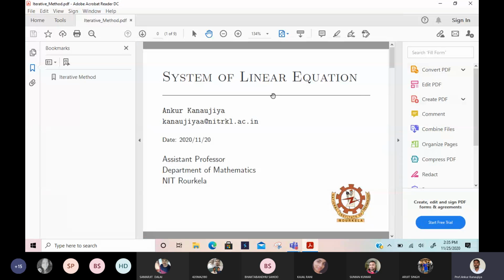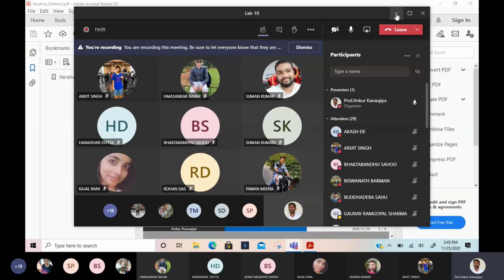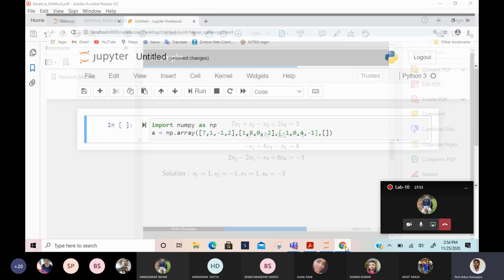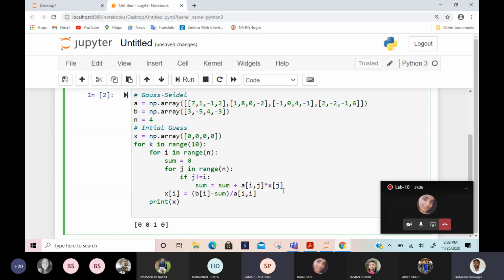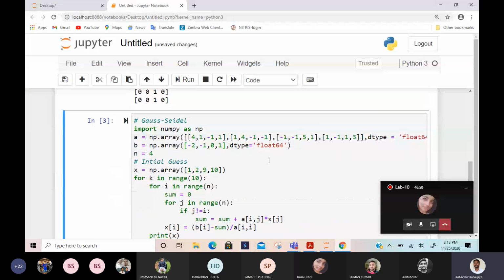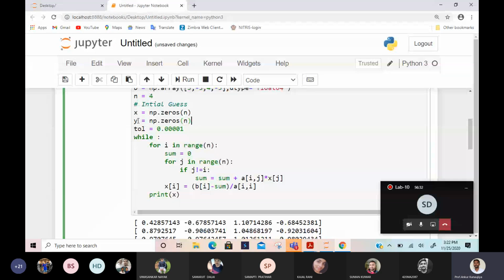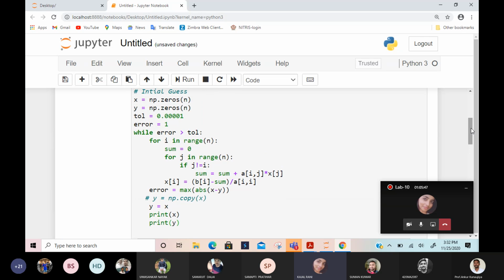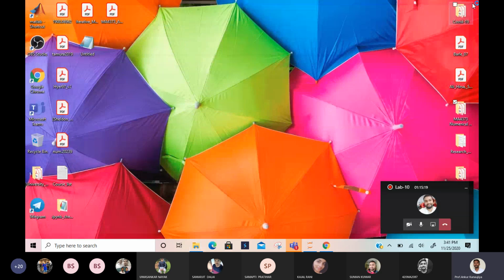MA4373| Lab10 | Iterative Method | (Jacobi & Gauss Seidel) | Python